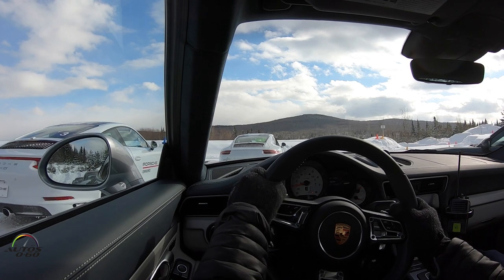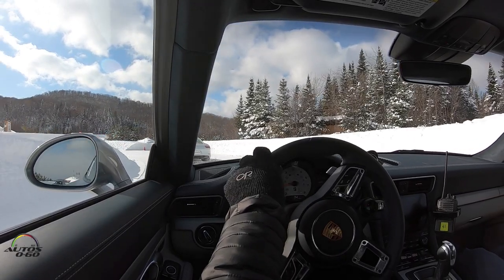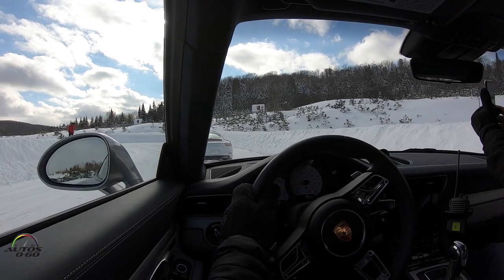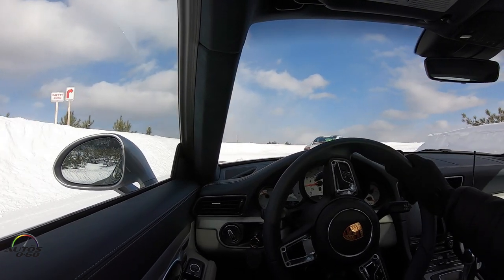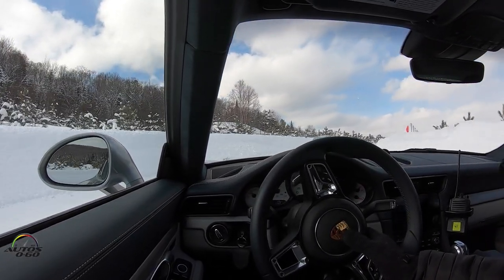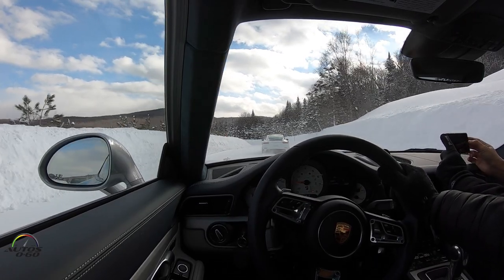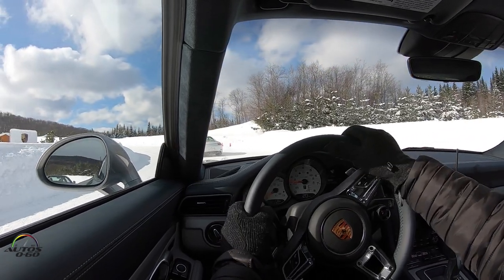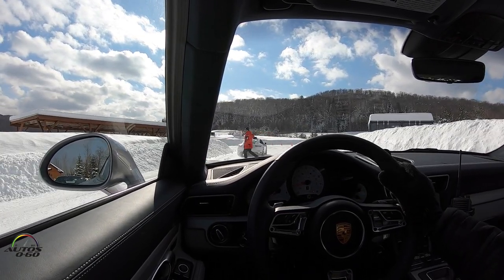2019 Porsche Ice Experience - Instructional Lap at the 1.5 -mile Circuit Mécaglisse Ice Track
Driving a Porsche is Always an Unforgettable Feeling, but at Ice Intro, Ice Experience and Ice Force Canada We Take Things to a Whole New Level.

On snow and ice. The Mécaglisse training facility provides the perfect setting with a large skid pad, two circuits and three challenging handling courses that will require your full attention.

For a four or five-day event that will enable you to put your driving skills to the test in some of the most demanding conditions.

Venue: Mécaglisse, Québec (Canada) Training levels: Ice Intro, Ice Experience, Ice Force Dates: January - February 2019